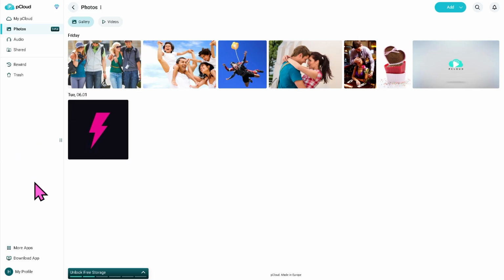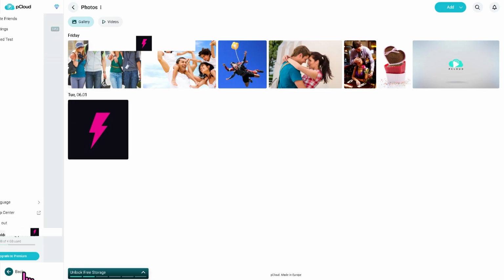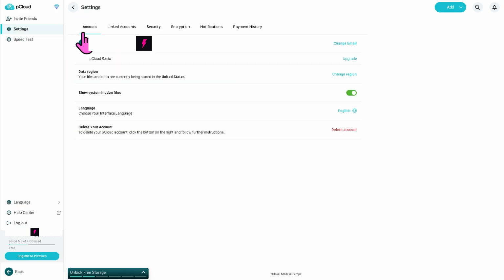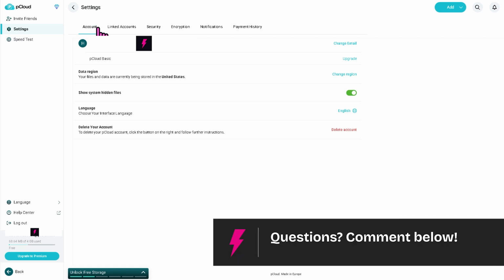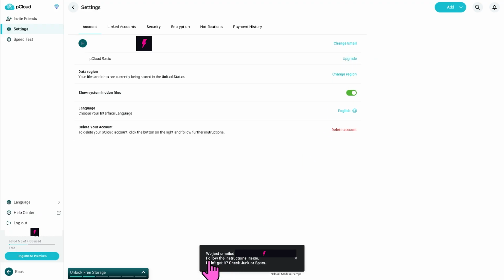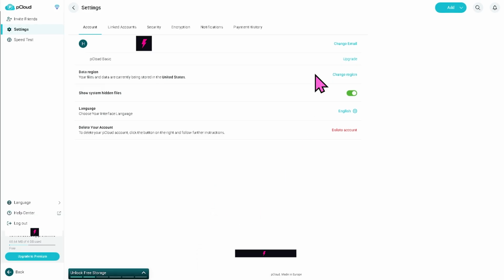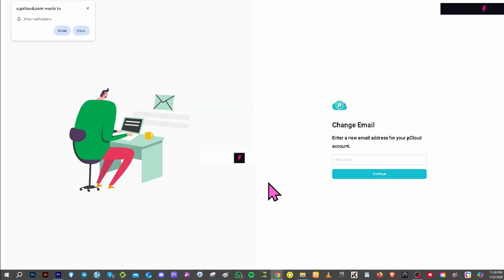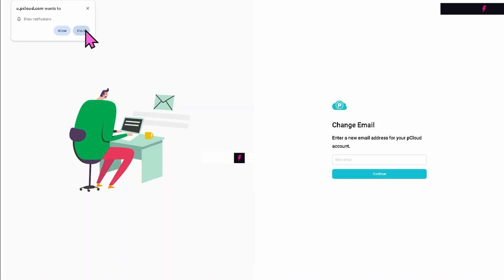How to CHANGE pCloud EMAIL (Step by Step) 2026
Changing your email can be crucial for receiving important account notifications and ensuring your data's security. Please consider liking the video and letting us know if you have any comments, ideas or questions, we really appreciate any feedback! We have plenty of other tutorials on our channel so come and see if we can help you with anything else :)